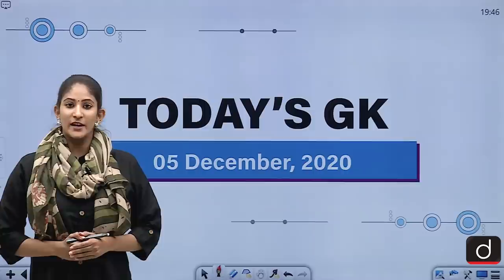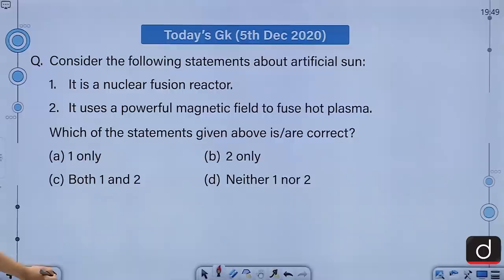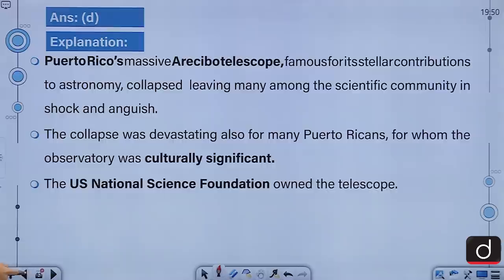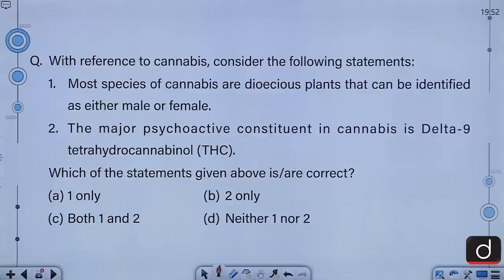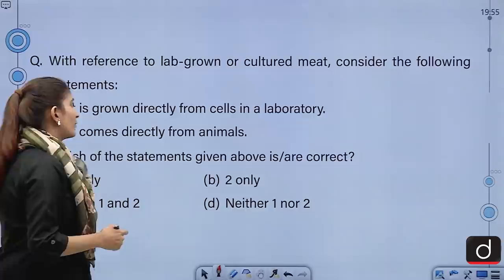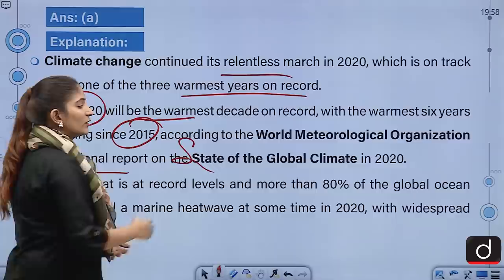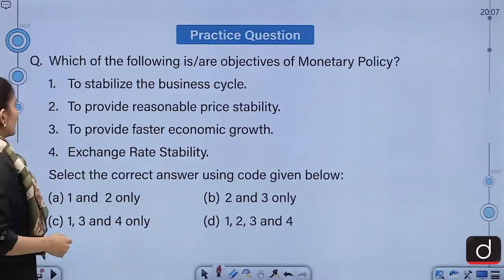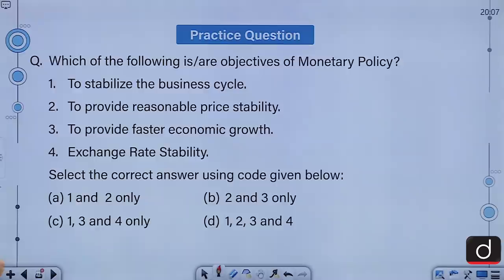Today's GK - December 05, 2020 | Drishti IAS English